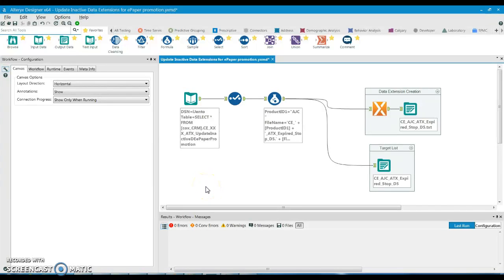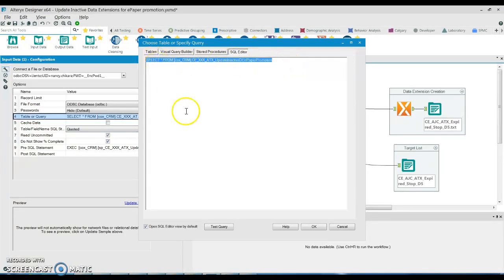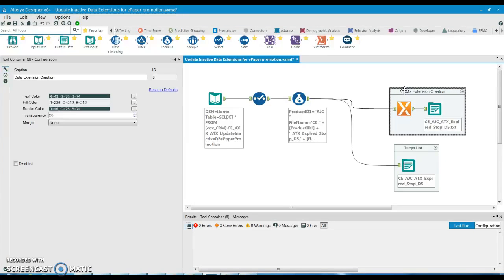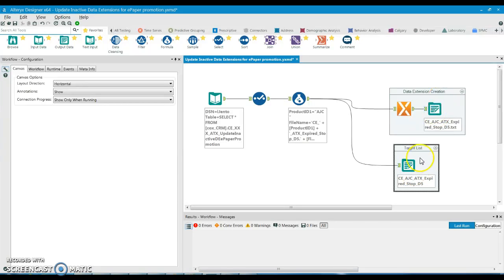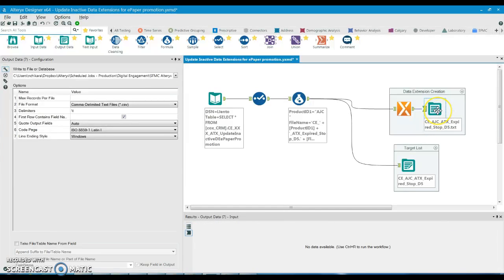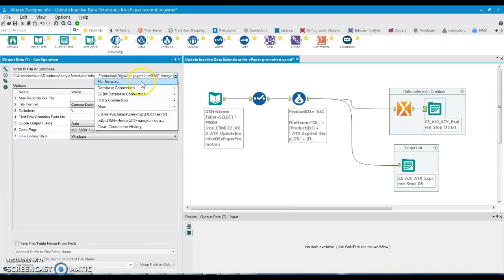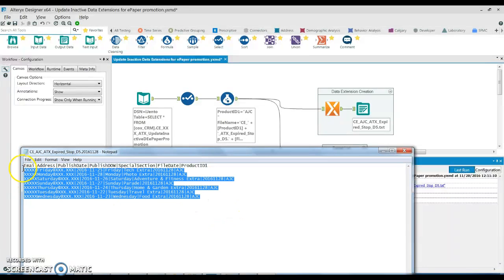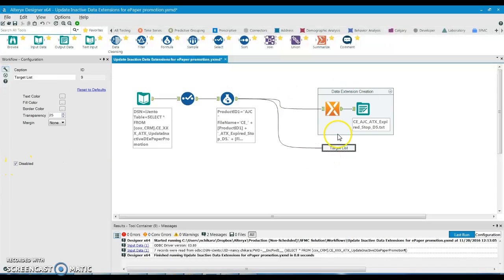Creating Data Extension and Target List